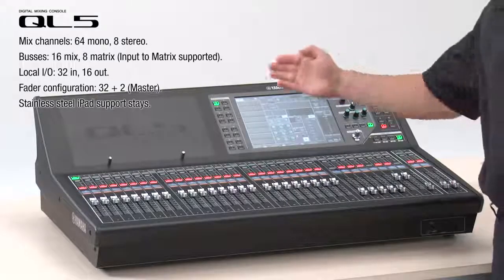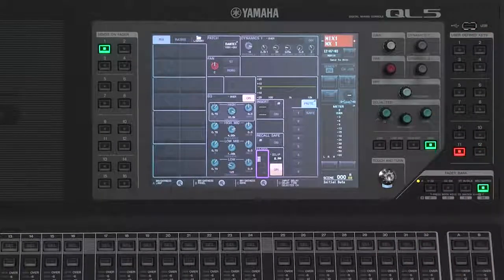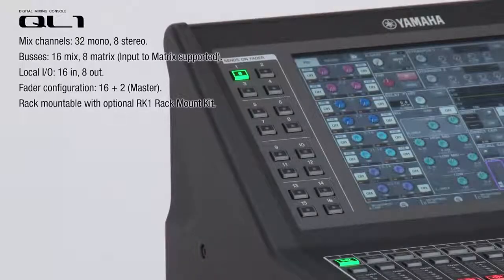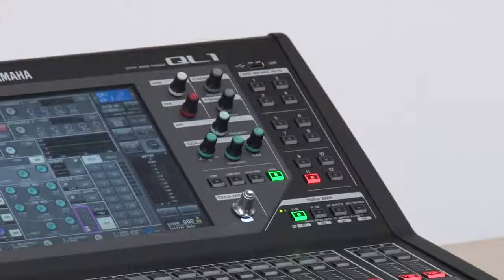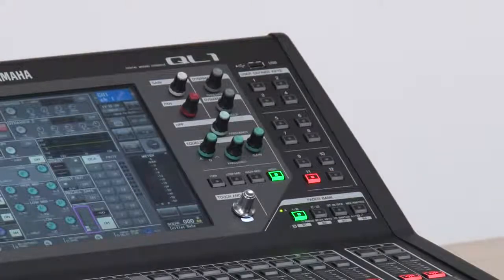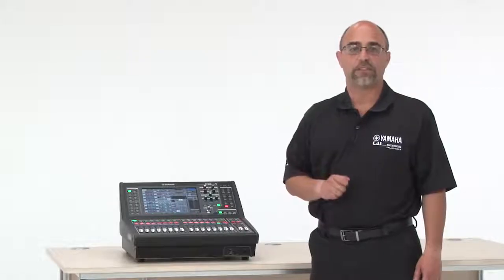CL QL Series Training Video 1 1 QL Console Overview